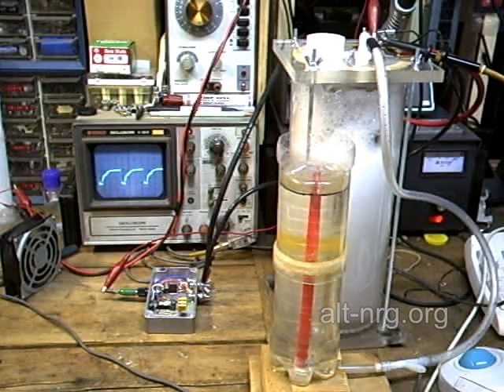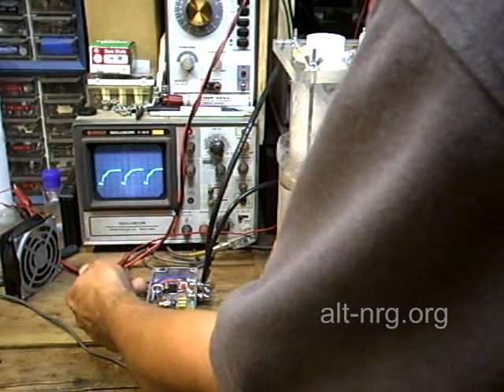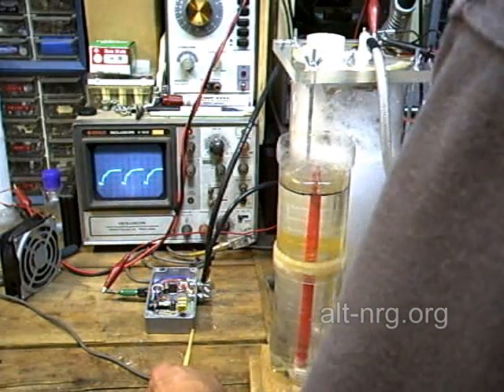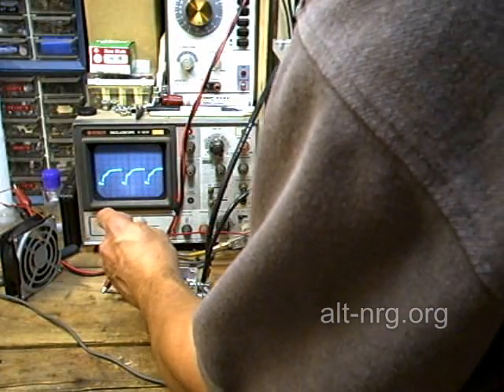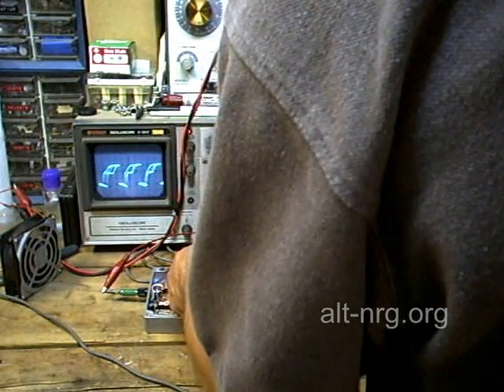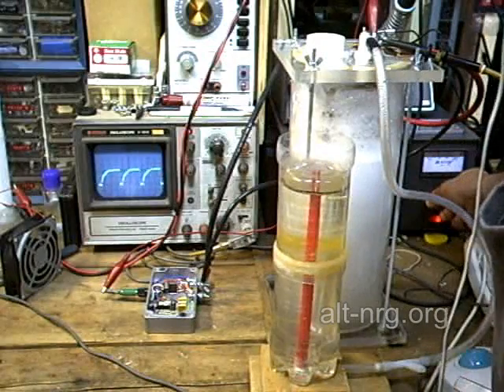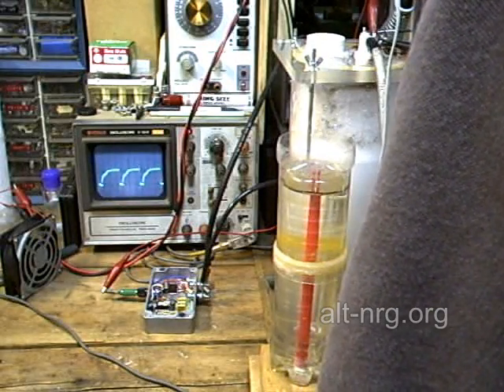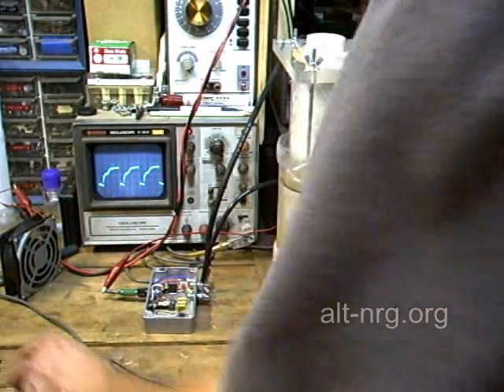#122 Full Pwr test of the PWM v2a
First full scale test of the new PWM to see what it's really capable of and look for problems.